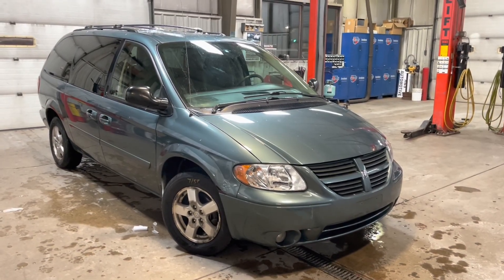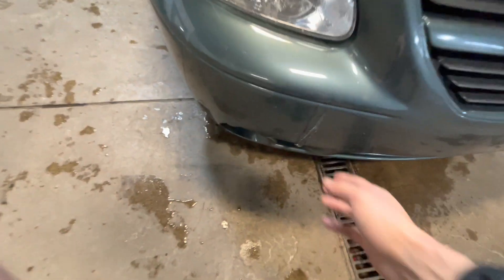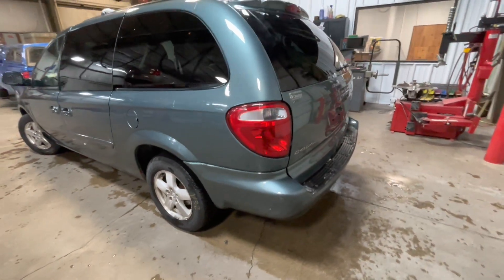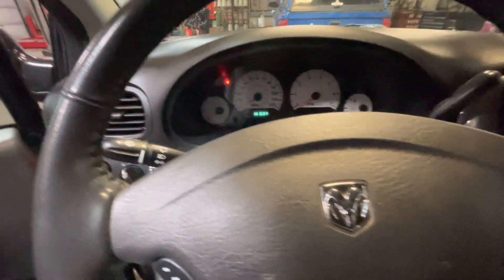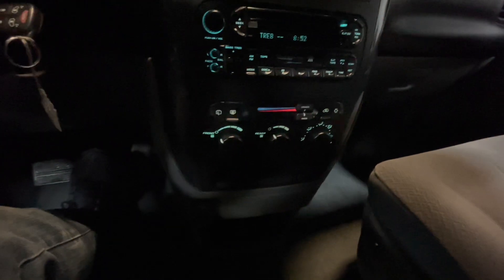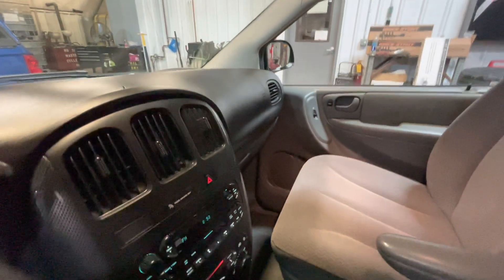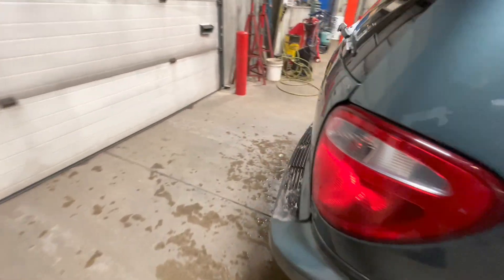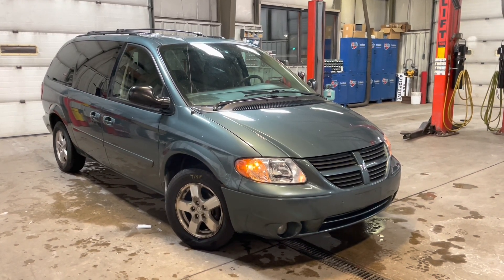youtube video #-a7fwAkZ1wo